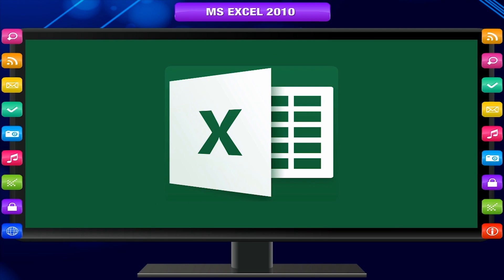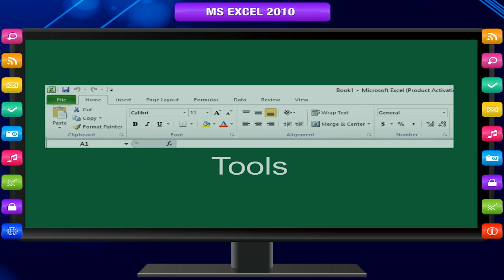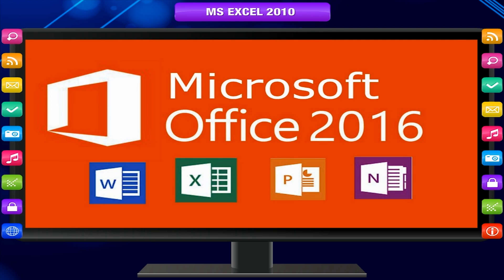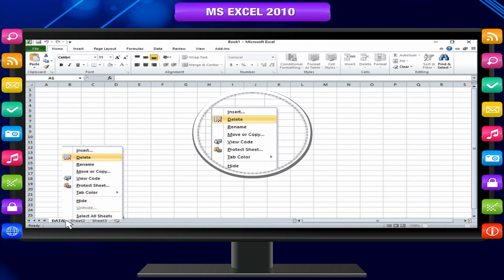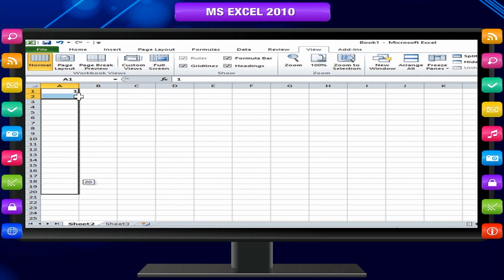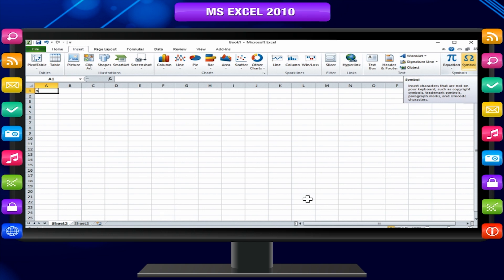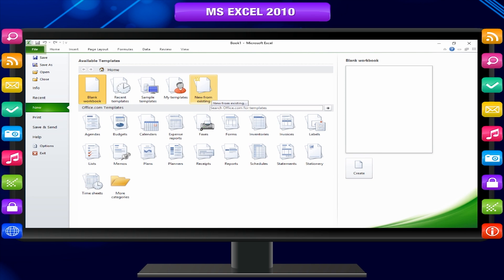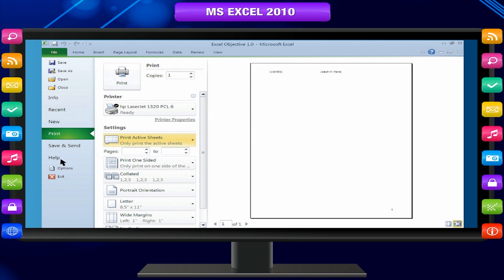MS EXCEL 2010 class-5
This video from Kriti Educational Videos explains about MS Excel in MS Office. One can learn about the usage of the excel sheets from the basic through this video.
Contents:
1. Spread sheet
2. Parts Of Ms Excel Window
3. Enter Data In Worksheet Cells
4. Creating A New Workbook
5. Save A File